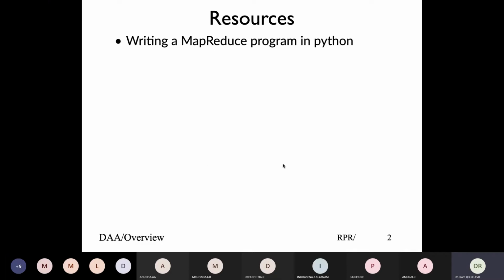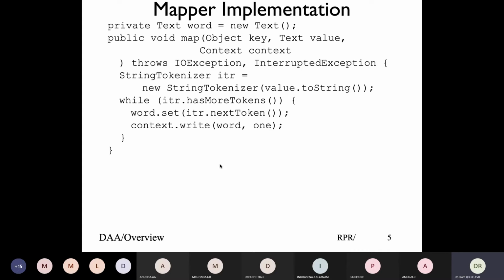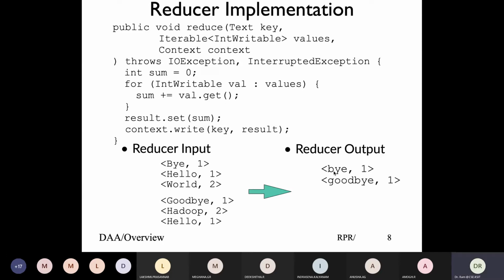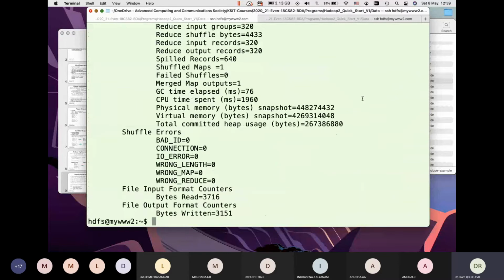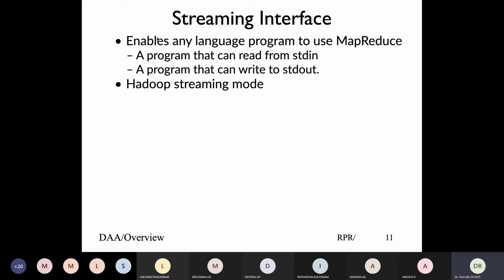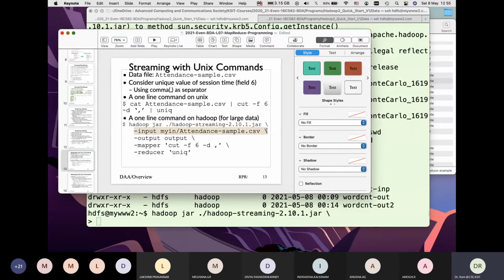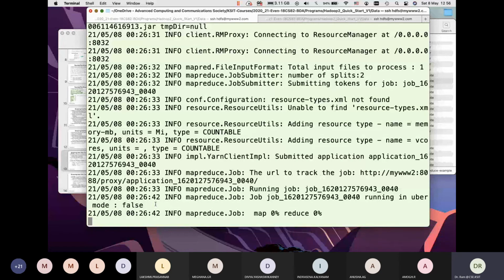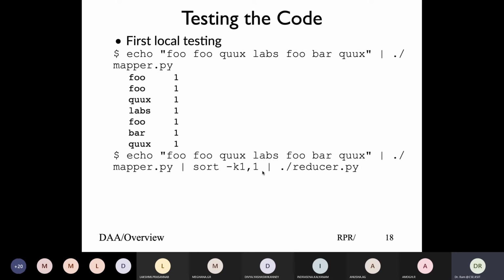BDA Classes 8A L07 20210508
In this lecture, we understand structure of Java program that implement word count. We look at basic classes ussd to implement Word Count program.
Further, we study streaming interface of Hadoop to enable programs written ini any other language to make use of Hadoop framework.